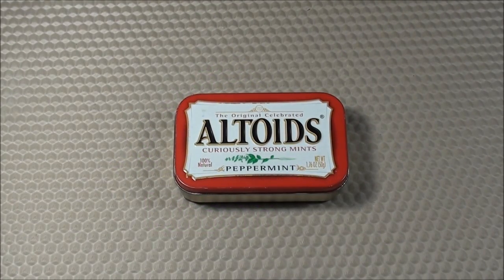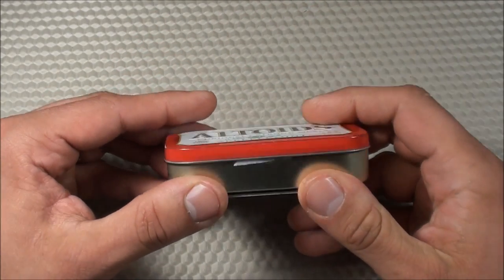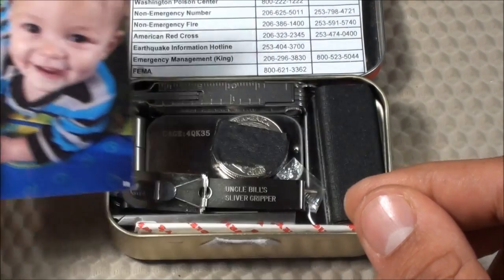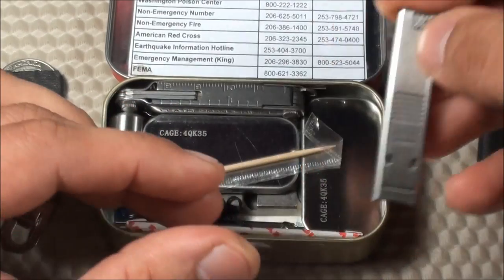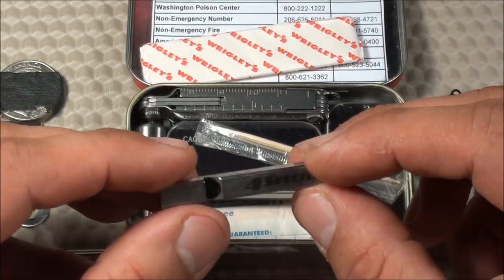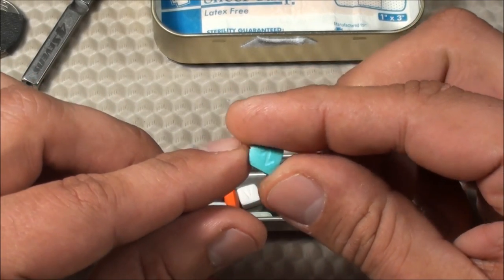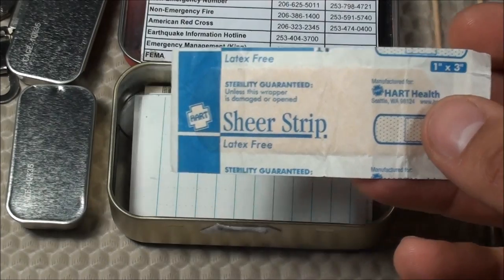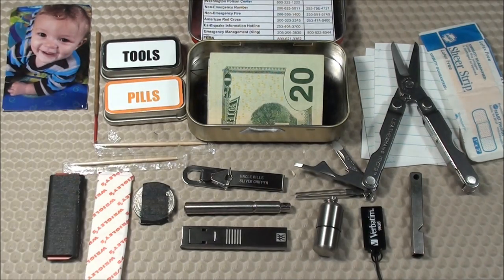Urban Altoids Survival Tin (v2.0) by TheUrbanPrepper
"A mini survival kit is a small survival kit which consists of the most essential outdoor survival tools and supplies which are the hardest to improvise or replace. A mini survival kit is intended to be carried along all the time and is usually designed to complement other survival tools carried along in a larger, separate bag. Other personal gear will primarily offer additional serviceability and ease of use, but the mini survival kit should provide for the basic needs of a survival situation, followed by self rescue, assistance, or a return to normalcy in optimum situations. " [Wikipedia]

The Urban Altoids Survival Tin is not designed as a standard "survival tin" (as defined above). While the items in the above tin would be extremely beneficial in an outdoors emergency, the majority of items have little use for EDC (Every Day Carry) purposes in an urban environment. Instead of carrying a bunch of items that I would most likely never use on a daily basis, I redesigned my "survival" kit into more of an urban "convenience" kit that I would actually find useful. This would be an extremely poor kit to carry in the Amazon jungle, but highly beneficial to have at work, home, out of town travel and during errands in an urban environment.

URBAN ALTOIDS SURVIVAL TIN:
$20 Cash
4Sevens Titanium Whistle, 100+ dB
Altoids Tin
Bandaid
Emergency Phone Numbers
Family Photo
Gaffers Tape (14")
Image Reflector Credit Card Sized Mirror
Incense
Leatherman 64010101K Micra Multi-tool
Pour Homme Ulta Slim Nail Clipper
Quarters
Rite in Rain Paper
Split Pea Lighter
Stick of Gum
Toothpicks
True Utility Telepen Telescopic Pen
Uncle Bill's 19074 Sliver Gripper Tweezers
Verbatim TUFF 'N' TINY 16 GB USB 2.0 Flash Drive

TOOLS MICRO COMPARTMENT:
Mini Tin
Safey Pins
Paper Clip
Rubber Band (small)
Matches
Sewing Needle
Kevlar Thread (black)
Hair Band (black)
Razor Blade

PILLS MICRO COMPARTMENT:
Mini Tin
Altoid Mint
Motrin
Immodium AD
Tylenol PM
Zantac 150 (Max)